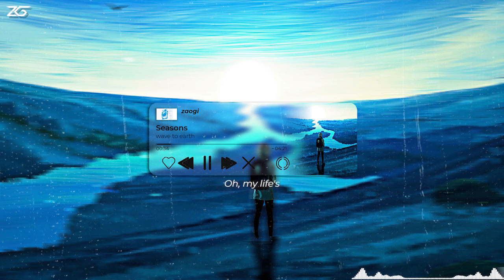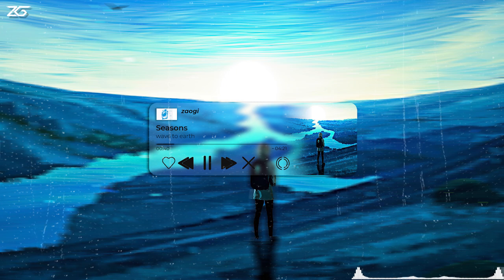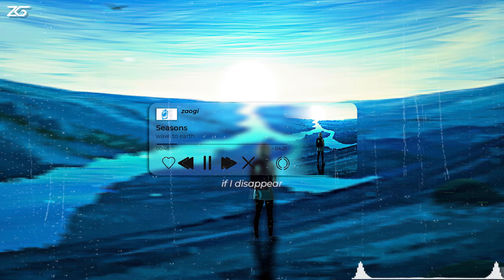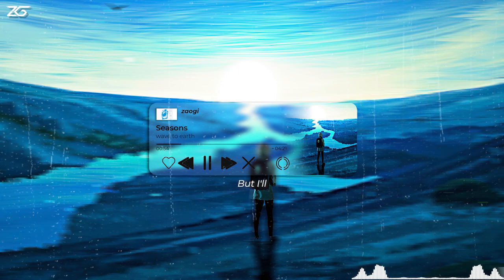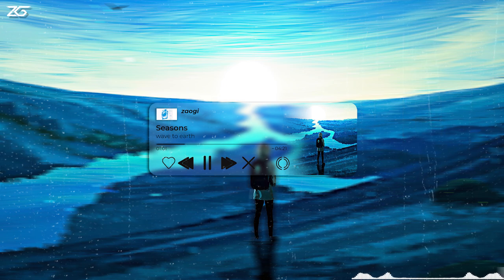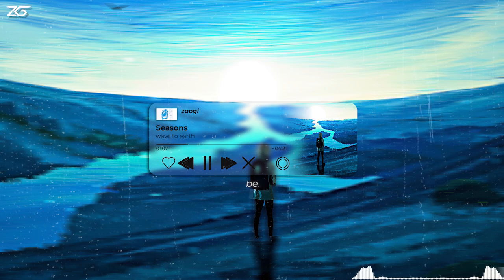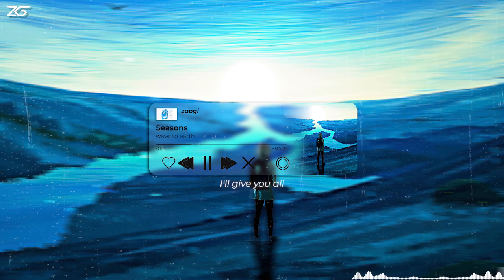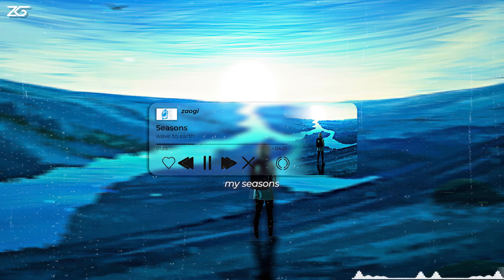Wave To Earth - Seasons (Slowed Revern + Lyrics)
Enjoy Listening 🎶

Lyrics :
I can't be your love
Look it's too trivial for you now
Oh, my life's fallin' apart
Maybe no one will know if I disappear

But I'll pray for you all the time
If I could be by your side
I'll give you all my life my seasons

'Cause I'm afraid I'll ruin your life (hmm)
While the leaves withered away
And grew again you have gone far away
I'll be pushing up daisies
And bring all the chances to here

By your side I'll be your seasons, hmm
My love